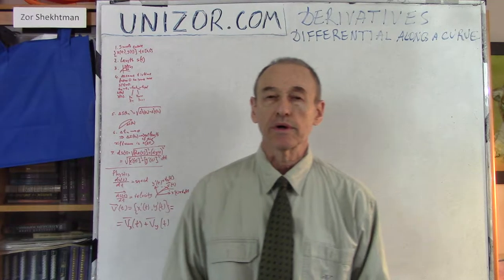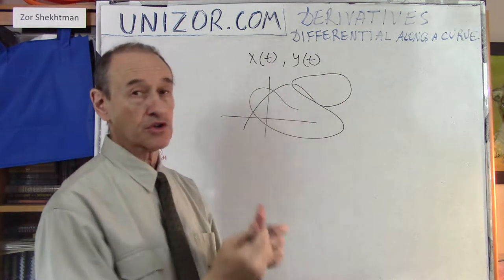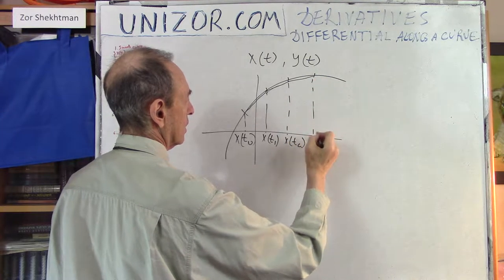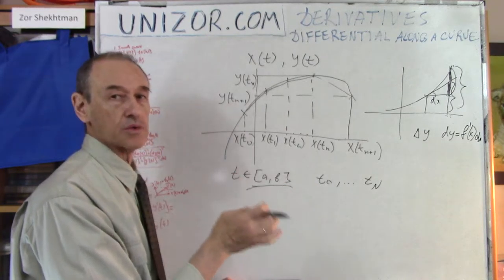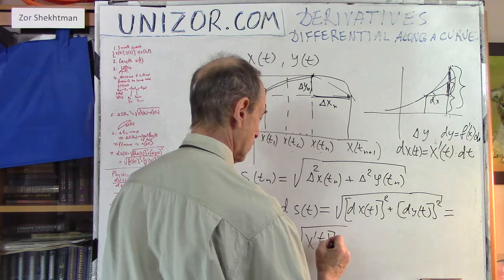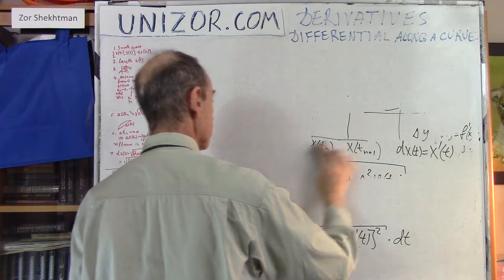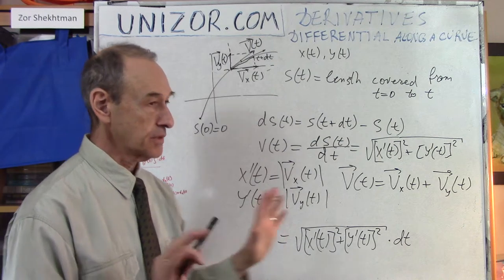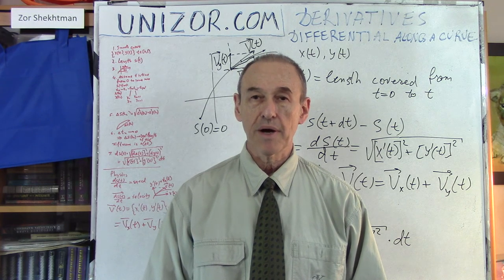Unizor - Derivatives - Differential Along a Curve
Differential Along the Curve

We will discuss curves on a plane defined parametrically as a pair of functions {x(t), y(t)}, where t is a parameter taking real values in some finite interval [a,b], while x(t) and y(t) are coordinates of points on a curve.
We assume that both coordinate functions are smooth functions of parameter t.

Our main task is to discuss the length that a point covers when it moves along this curve as parameter t changes its value within its domain.

Traditional approach to this task is to approximate the curve with a series of connected segments as presented on this picture.

The idea is to increase the number of these segments, while the length of each would become smaller, and consider the sum of the lengths of these segments to approximate the length of a curve. This approximation would be better if all segments are getting smaller, so we can assume that, if there is a limit of the sum of lengths of these segments, if they are infinitesimally small, this limit is, by definition, the length of a curve.

Let's assume that we deal with a motion of a particle along this curve. It's position {x(t), y(t)} is a function of time t and the length covered by this particle during its motion along the curve would be a function of time s(t).

During the time from tn to tn+1 a particle moves along the curve from point {x(tn), y(tn)} to {x(tn+1), y(t+11)}.
If all Δtn+1=tn+1−tn are sufficiently small, the length along the curve between each pair of beginning and ending points can be approximated by the length of straight segment between them. The smaller the time intervals - the better is our approximation.

So, it's reasonable to assume that if the time increment is an infinitesimal variable, the difference between exact length along the curve and the length of a straight segment is an infinitesimal of a higher order, which in subsequent summation of all infinitesimals to a total length of a curve would not affect the limit.

Let Δx(tn+1)=x(tn+1)−x(tn) and Δy(tn+1)=y(tn+1)−y(tn).
Then the length of the straight segment between two points on a curve is
Δs(tn)=√Δ²x(tn)+Δ²y(tn)

As customary, with all Δtn converging to zero, we will use an infinitesimal variable dt to designate this increment of a parameter t.
With it, both Δx(tn) and Δy(tn) converge to zero and can be represented by infinitesimal variable increments dx and dy.
Analogously, increment of the length Δs(tn) is an infinitesimal variable ds.

So, the formula for infinitesimal increment of the length of a curve, called a differential along the curve, looks like this:
ds(t) = √[dx(t)]²+[dy(t)]²

As we know, differentials dx(t) and dy(t) can be represented as
dx(t) = x'(t)·dt and
dy(t) = y'(t)·dt
That results in the following representation of a differential along the curve:
ds(t) = √([x'(t)]²+[y'(t)]²) ·dt